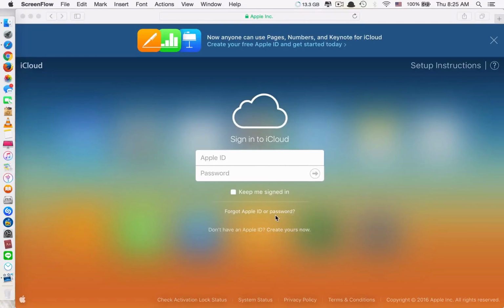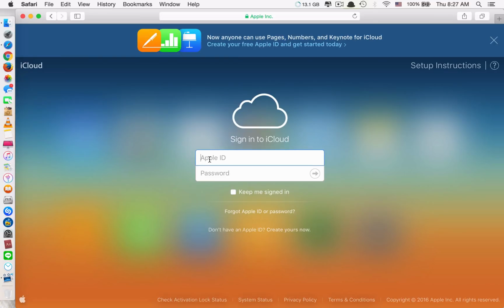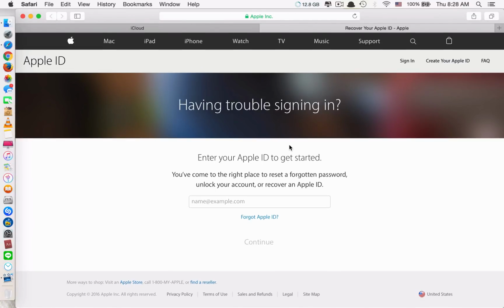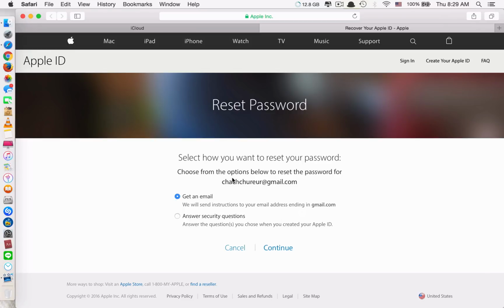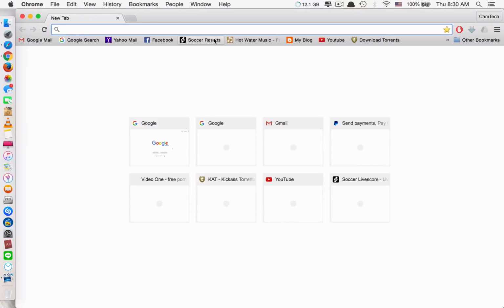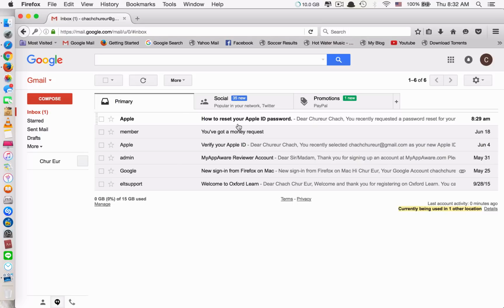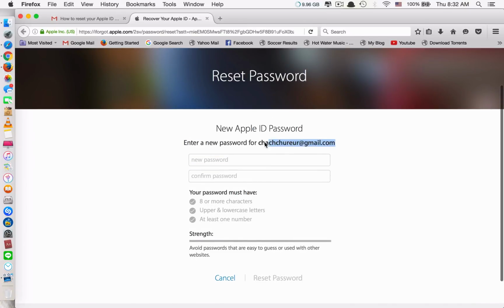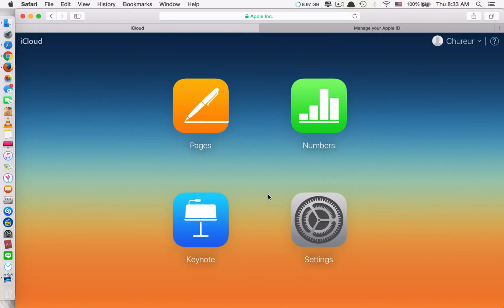How to Change Forgotten iCloud Password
This is how to change password for a forgotten iCloud account. Remember! For this method to work, you need to know the email (that you used to create Apple ID) password. If not, it won't work!